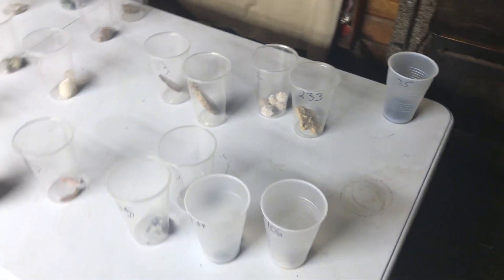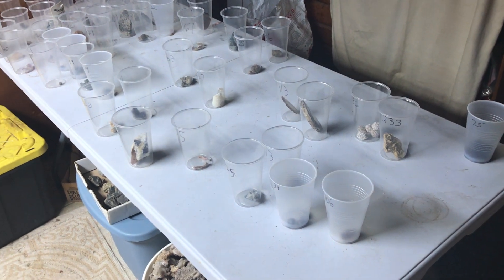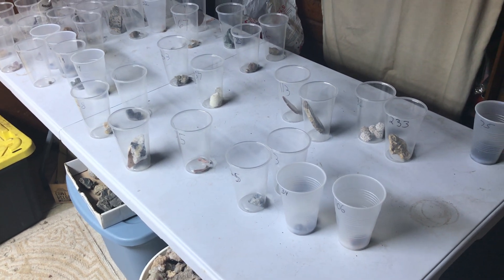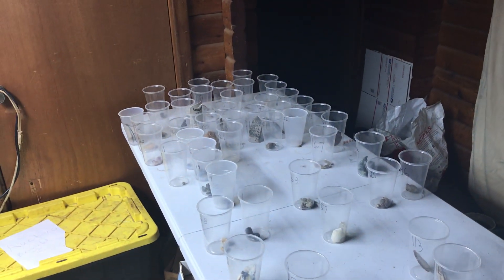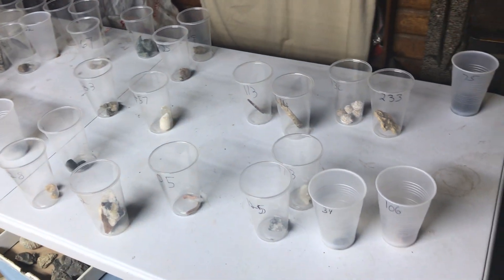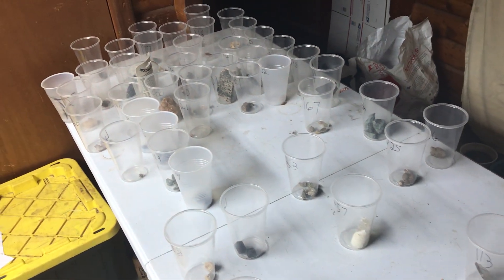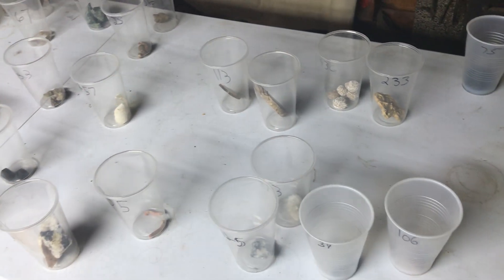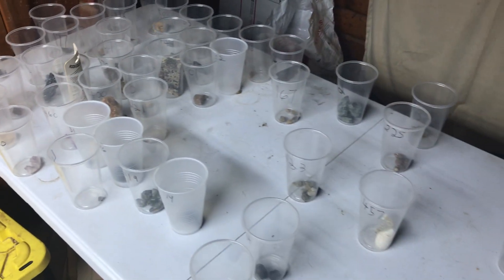try this Strategy for selling rocks online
Talk about how volume selling at lower prices can improve your Facebook sells